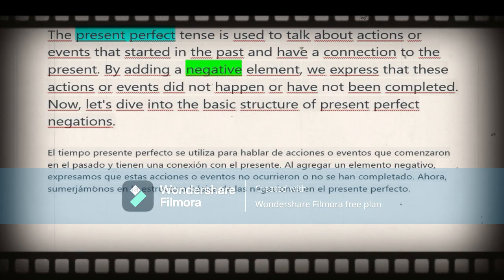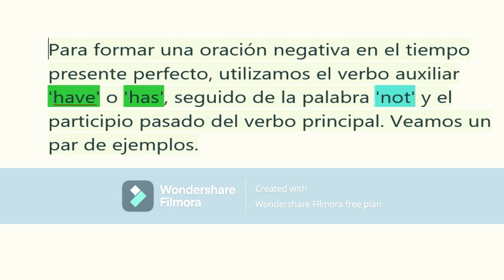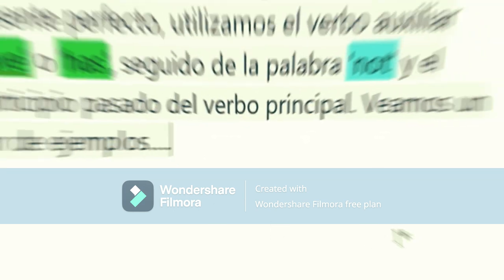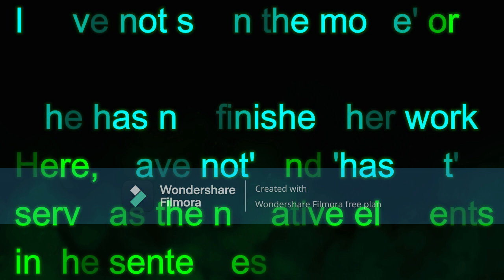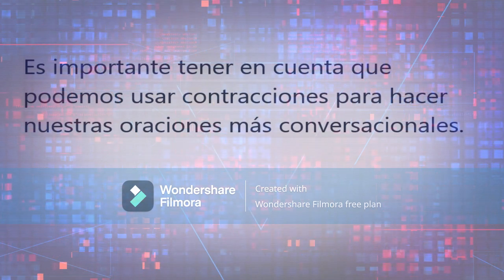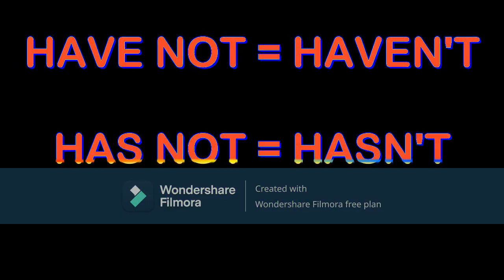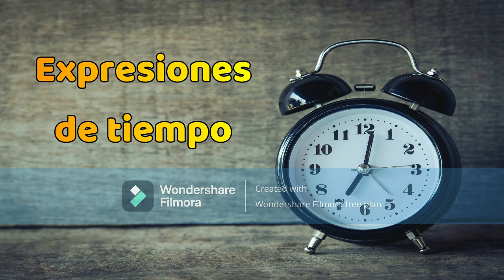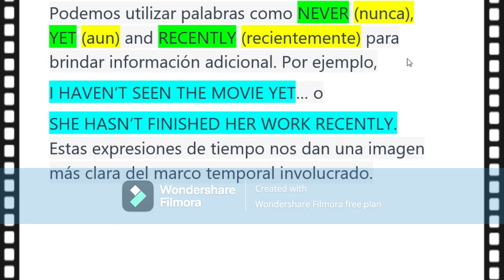El Presente Perfecto En Ingles Desenmascarado!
Unlock the Power of Present Perfect Negations! Dive into a world of comprehensive language learning with our captivating video lesson on present perfect negations. If you're ready to take your English skills to new heights, this is the video for you.

In this meticulously crafted tutorial, we leave no stone unturned. Our detailed lessons offer an unparalleled depth of understanding, ensuring that anyone who truly commits to watching them at least once or twice a week will reap the rewards. Get ready to immerse yourself in a rich educational experience that guarantees impressive results.

From pronunciation mastery to grammar finesse, we've got you covered. With a laser focus on negative statements, we unravel the intricacies of present perfect negations, providing you with invaluable insights that simply cannot be passed up.

But remember, the key to unlocking the full potential of these lessons lies in your commitment and undivided attention. Dedicate yourself to watching them in full, and you'll witness firsthand the transformative power of our meticulously curated content.

Don't miss out on this opportunity to supercharge your English proficiency. Join us on this captivating language learning journey and unleash your true potential. Watch the video now and embark on a path to English fluency like never before!

Remember, the power to learn is in your hands. Start your language learning adventure today!
¡Desbloquea el Poder de las Negaciones en Presente Perfecto! Sumérgete en un mundo de aprendizaje de idiomas completo con nuestra cautivadora lección en video sobre las negaciones en presente perfecto. Si estás listo(a) para llevar tus habilidades en inglés a nuevos horizontes, este video es para ti.

En este tutorial meticulosamente elaborado, no dejamos ningún detalle sin cubrir. Nuestras lecciones detalladas ofrecen una comprensión profunda e incomparable, asegurando que cualquier persona que se comprometa realmente a verlas al menos una o dos veces por semana cosechará grandes beneficios. Prepárate para sumergirte en una rica experiencia educativa que garantiza resultados impresionantes.

Desde el dominio de la pronunciación hasta el dominio de la gramática, lo tenemos todo cubierto. Con un enfoque constante en las oraciones negativas, desentrañamos las complejidades de las negaciones en presente perfecto, brindándote conocimientos invaluables que simplemente no puedes dejar pasar.

Pero recuerda, la clave para desbloquear todo el potencial de estas lecciones está en tu compromiso y atención completa. Dedícate a verlas en su totalidad y serás testigo de primera mano del poder transformador de nuestro contenido meticulosamente seleccionado.

No te pierdas esta oportunidad de potenciar tu dominio del inglés. Únete a nosotros en este cautivador viaje de aprendizaje de idiomas y libera tu verdadero potencial. ¡Mira el video ahora y emprende un camino hacia la fluidez en inglés como nunca antes!

Recuerda, el poder de aprender está en tus manos. ¡Comienza tu aventura de aprendizaje de idiomas hoy mismo!
Also, I recommend you to watch these Present perfect series from the beginning, here's the link to the first video:

Además, te recomiendo que veas esta serie sobre el presente perfecto desde el principio. Aquí está el enlace al primer video: